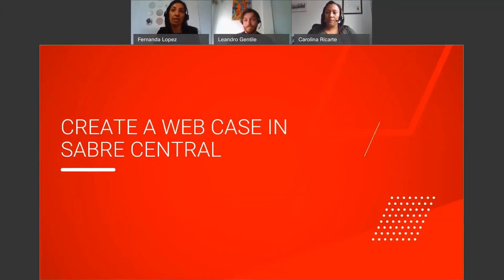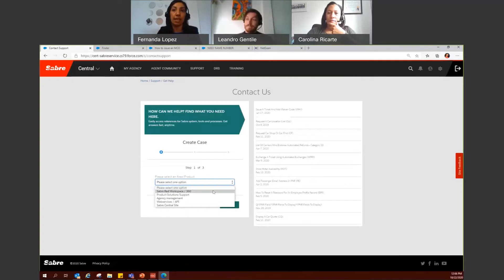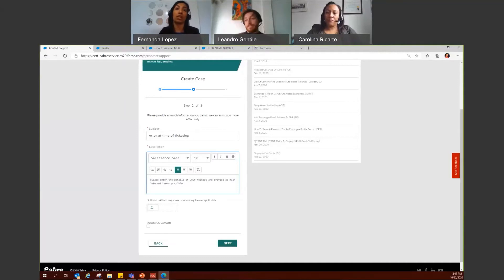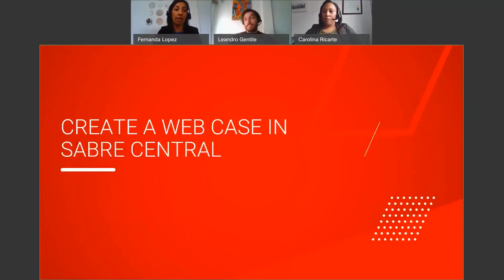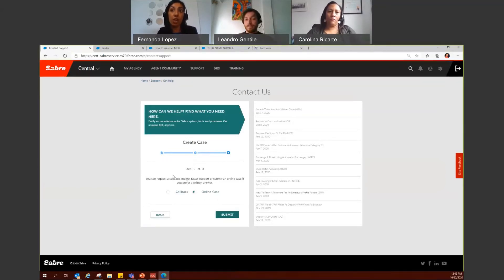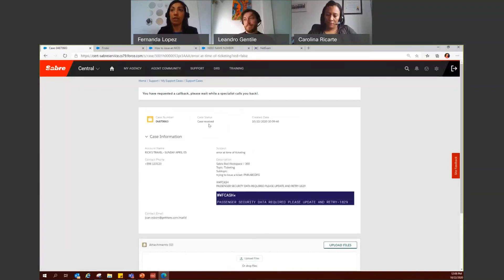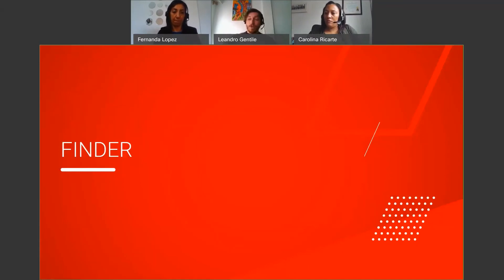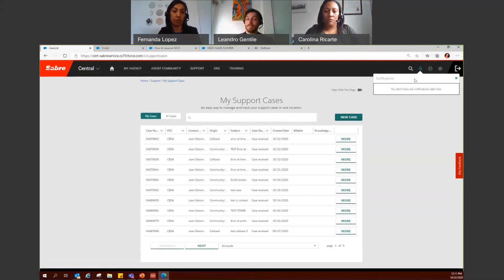Case Creation | Sabre Central | EN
Learn how to create a case in Sabre Central.